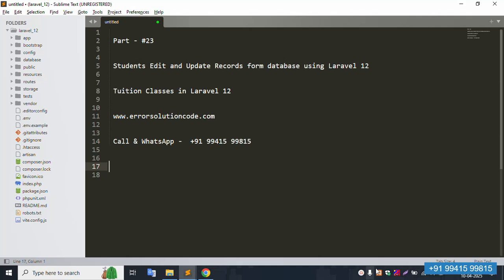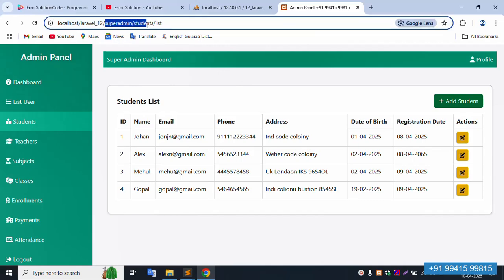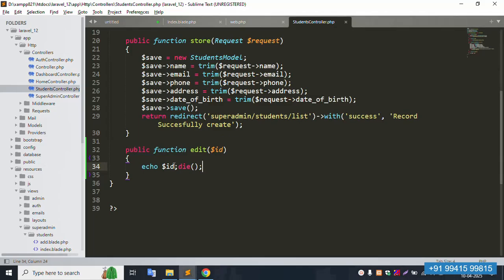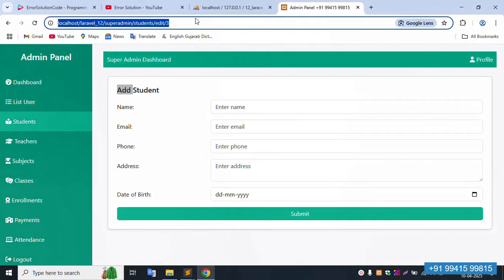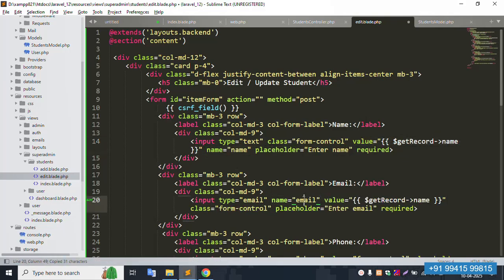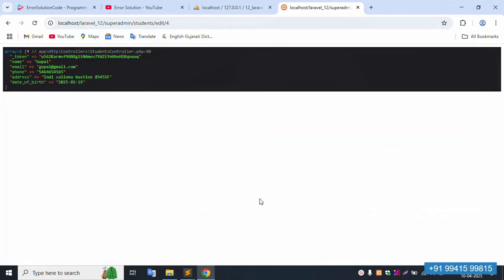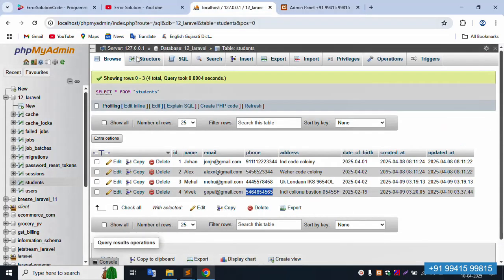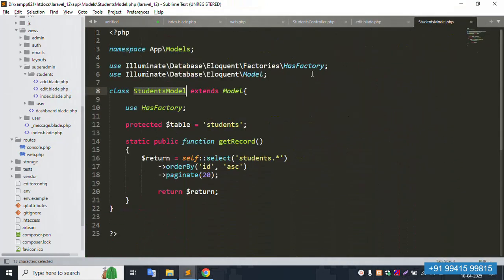Students Edit and Update Records form database using Laravel 12 | Tuition Classes in Laravel 12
Students Edit and Update Records form database using Laravel 12